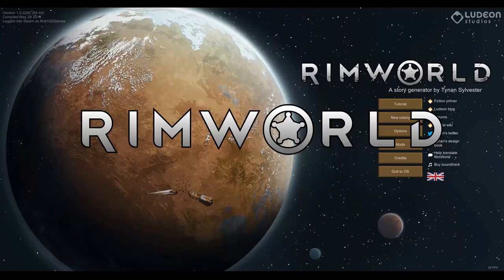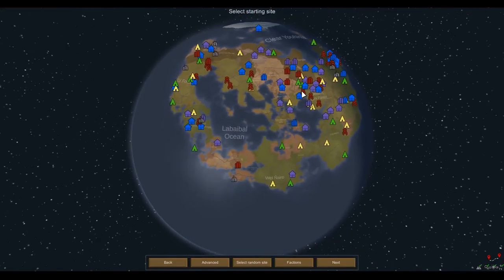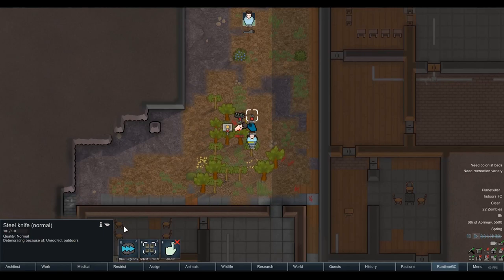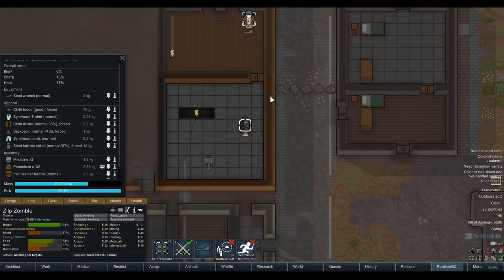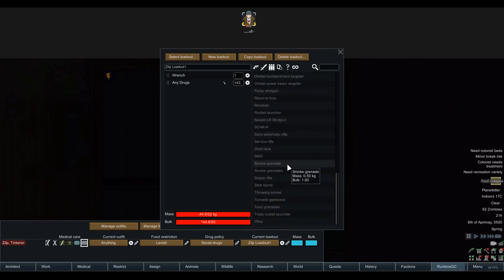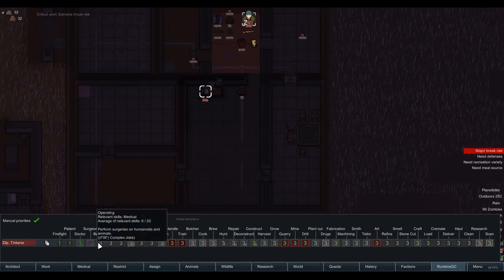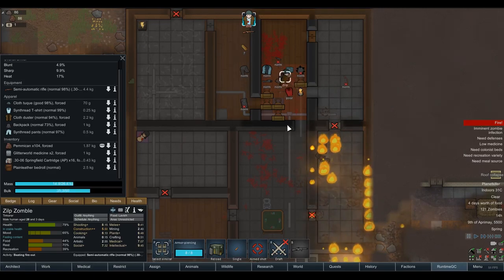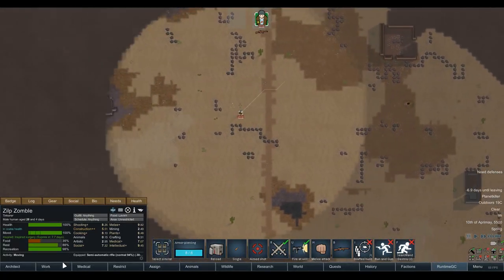Rimworld: Cataclysm (Horror Survival) #1 - Sea of Death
After the great war, a nuclear catastrophe struck the world. Those caught in the radiation became mindless zombies, existing only to destroy. Cities were destroyed and civilisation collapsed. The Galactic Imperium wrote the planet off as condemned and ordered the Superweapon "Murder Sun" to wipe the planet out.

Zilp awoke, dazed and covered in blood. His home city a smoking ruin overran with raiders and the undead. On the floor was a small evacuation notice. Determined to survive, he gathered his trusty wrench and set to work preparing for the long journey to safety.

=== Mod Info ===

Full mod list:

Achtung!

Alpha Animals CE Patch
Created by Saebbi

Beautiful Water
Created by Dick Kick'em

Created by semTex.

Damage Indicators
Created by Spdskatr

Draggable Corners
Created by sparr

Go Explore!

Grand Rivers Reborn
Created by Meltup

Harvest Everything!
Created by Explanation Please

Harvest Organs Post Mortem - 4.1 [1.0]
Created by Smuffle

ItemListSelector
Created by InsertKey

Level Up!

Locks
Created by Avius

Megafauna (CE compatibility patch)
Created by Bloody Spy!

Opened Doors Don't Block Light
Created by mlph

Pawn Badge
Created by rangelreale

Quest Tab
Created by Merthykins

Quarry 1.0
Created by Symons

Real Fog of War
Created by Luka Kama

Realistic Darkness 1.0
Created by Wemd

Reasonable Components V1
Created by TwistedPacifist

RimCities - Quest Update
Created by Cabbage

Rimsenal - Storyteller pack
Created by rooki12k

Roads of the Rim
Created by loconeko73

Created by Match

Run and Hide
Created by The Word-Mule

RuntimeGC
Created by user19990313

Created by Targhetti

Simple Recycling
Created by Lanilor

Simply More Bridges
Created by Lanilor

Tilled Soil (Rebalanced) - 120%
Created by Alciccius

Stockpile Stack Limit
Created by ilyaki

Ugh You Got Me
Created by Marvin

Vanilla Weapons Expanded CE Patch

War Crimes Expanded
Created by Crustypeanut

[1.0] Combat Extended
Created by N7Huntsman

[1.0] Graphics Setter - Fix your textures!
Created by Maxim

[KV] In-Game Definition Editor - 1.0

[SYR] Doormats
Created by Syrchalis

Created by Syrchalis

=== Links ===